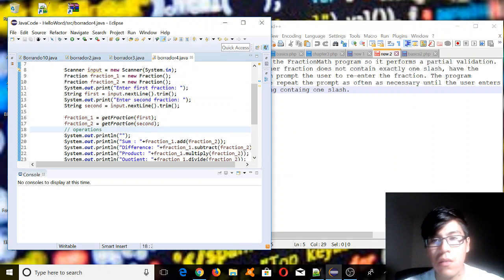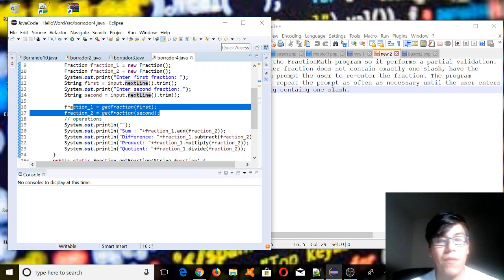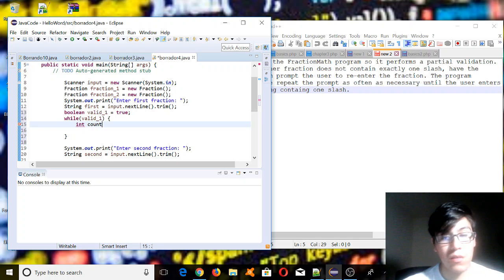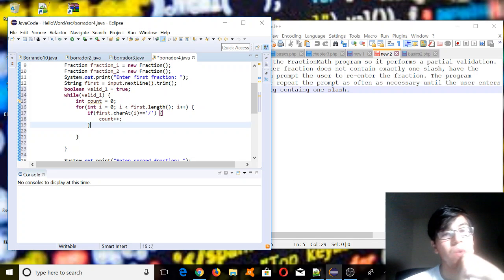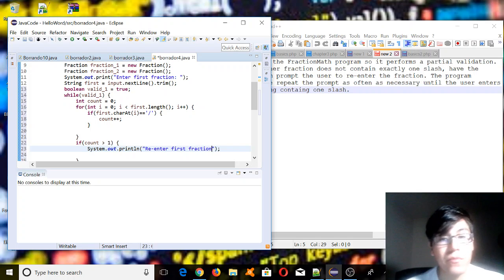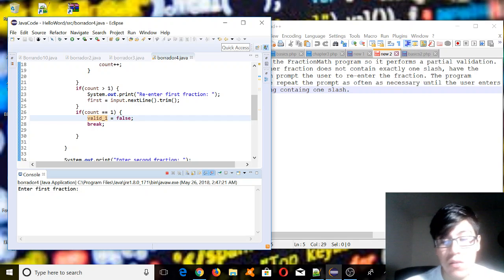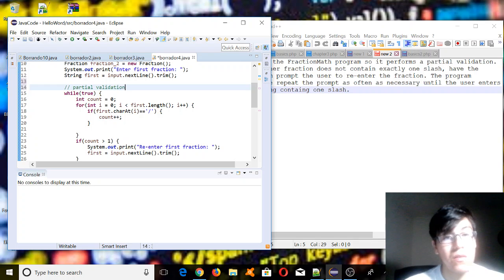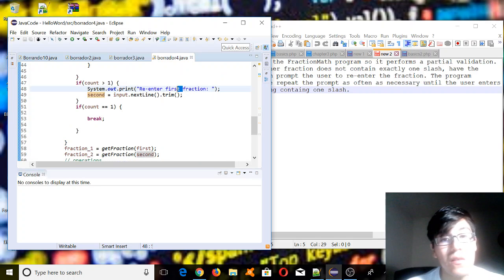Java problem solving ( while loop | validation)